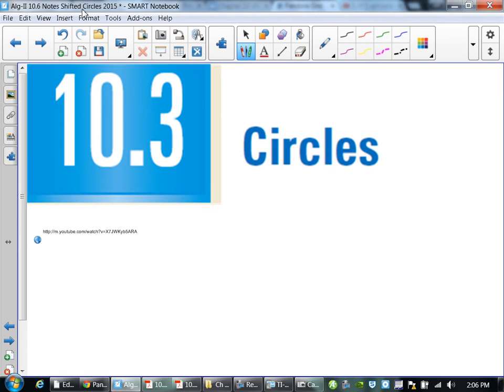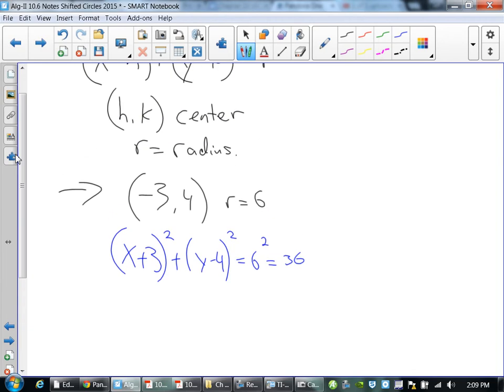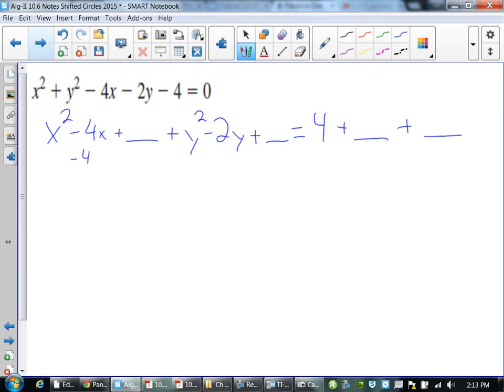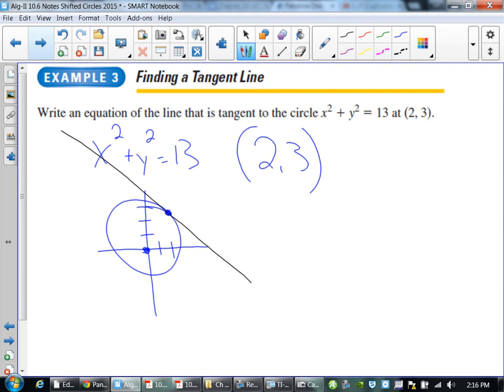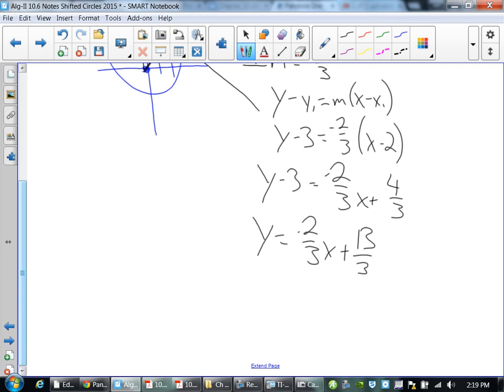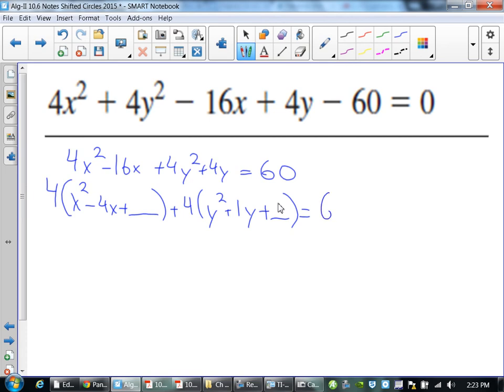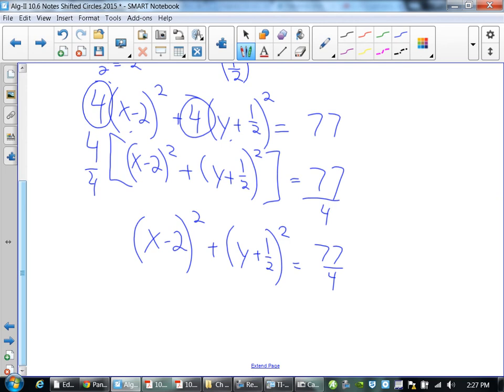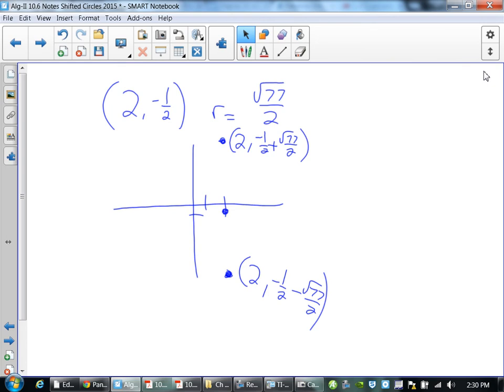October13 Circles p12